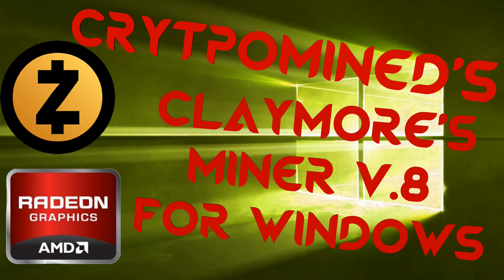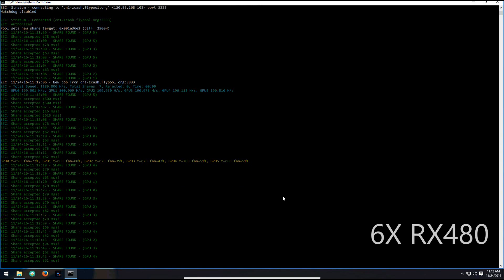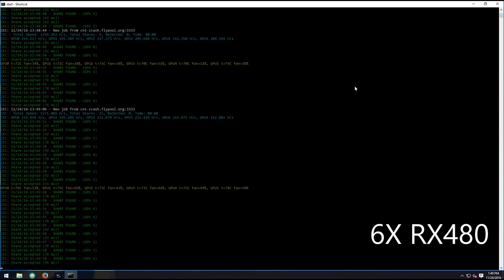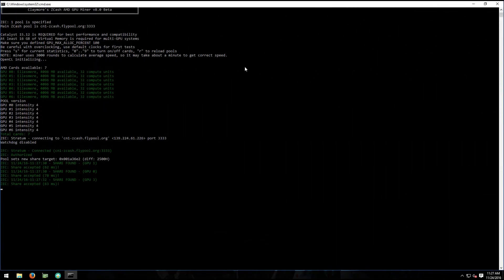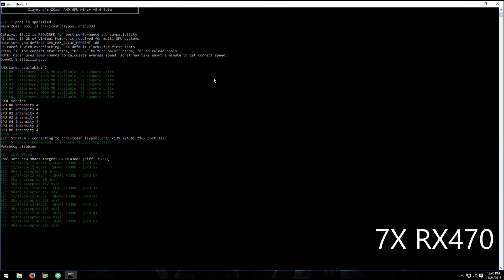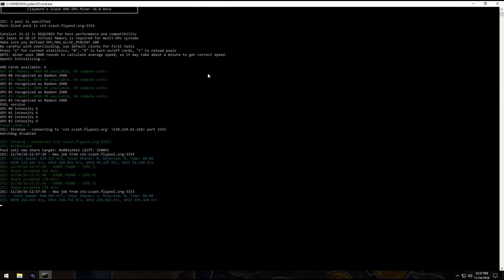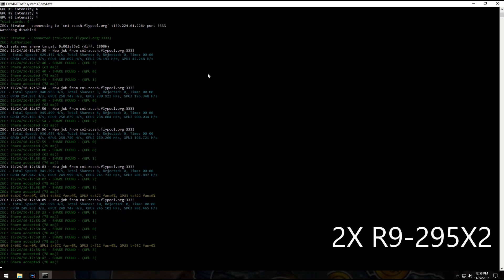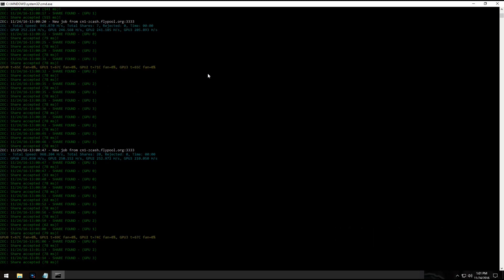Claymore's V8 ZCash AMD GPU Miner for Windows RX470 RX480 R9-295X2 ZClassic ZEC ZCL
Testing out Claymore's V8 ZCash AMD GPU Miner in windows with my Sapphire Nitro 470's and 480's, and a pair of AMD 295X2's.

Bitcoin
12hKQ99t9eiLV2D2C6K9bdYntdEVk46o3h

Litecoin
LTkDdmm9qXHNXpnc1FbnyhWFjqdNR4t4Xt

Dogecoin
DHGaiFJU442oKVnjnexkvRDwuX7pysXPF2

Dash
XtnRsdAHdAAGD4EshCDFpvwJqTWZvE2A2u

ZCash
t1goK66cPpVbiUsoi3httTTtmKz4d1kie4k

Ethereum
0x317732FA9E934018D2D0Dd7b5C8f8f320D6059D2